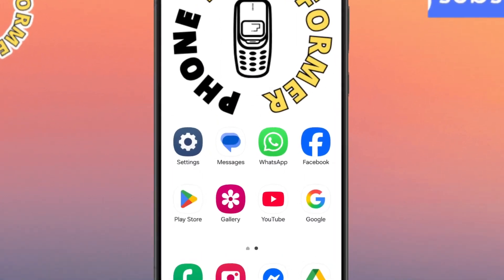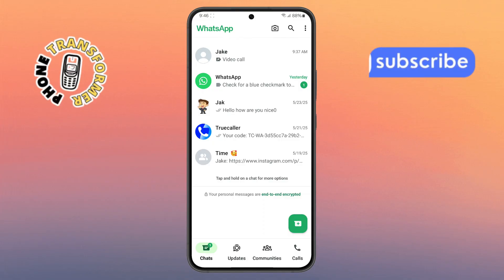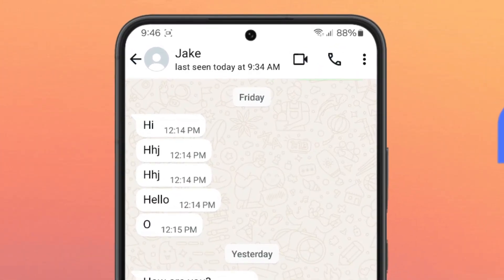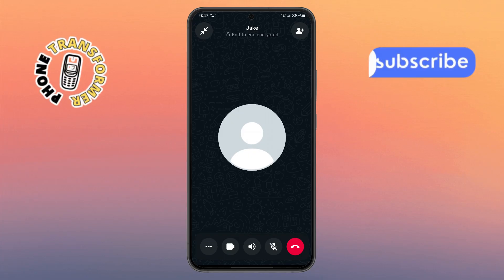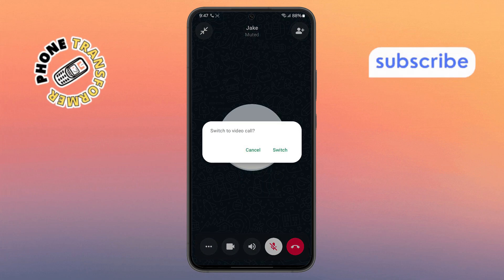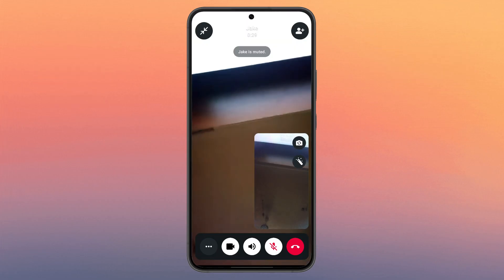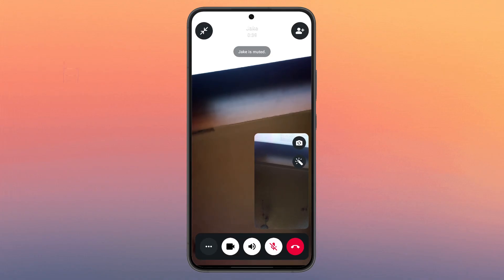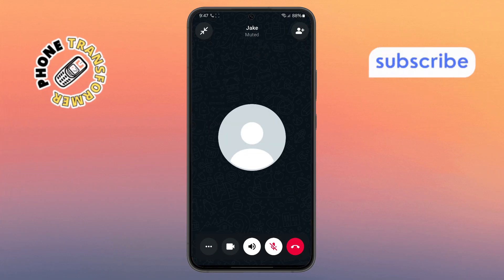How To Switch Between Video and Voice Calls On WhatsApp - Step-by-Step Guide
How To Switch Between Video and Voice Calls On WhatsApp

Sometimes when you're on a WhatsApp call, you might realize it's better to switch from video to voice or the other way around. But not knowing how to make that switch without ending the call can be frustrating, especially during important conversations.

This video shows you a quick and easy way to switch between video and voice calls on WhatsApp without any confusion.

You'll learn how to access the call options, understand what buttons to use, and avoid disconnecting while switching.

* How to change video call to voice call on whatsapp
* Switch whatsapp call from video to audio
* WhatsApp call switch options
* Convert video call to audio call whatsapp
* Toggle between whatsapp call types